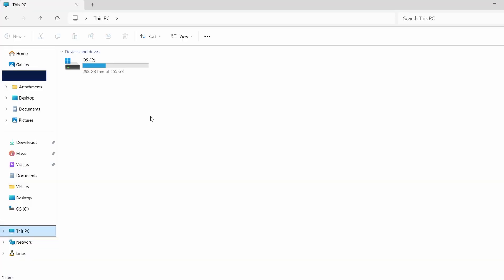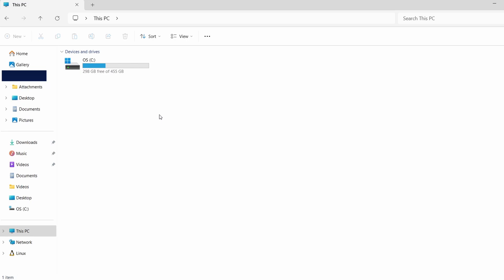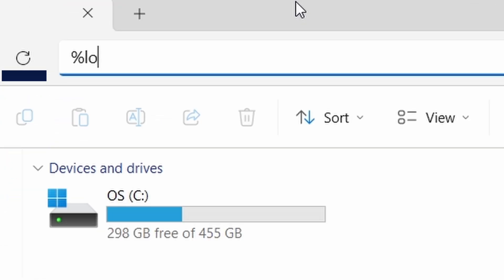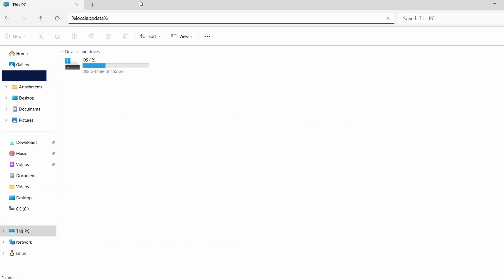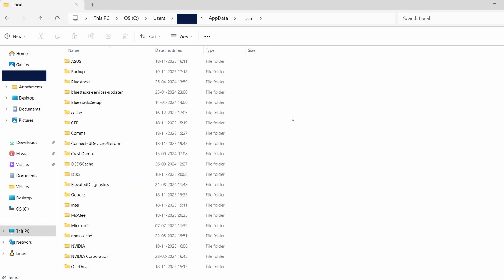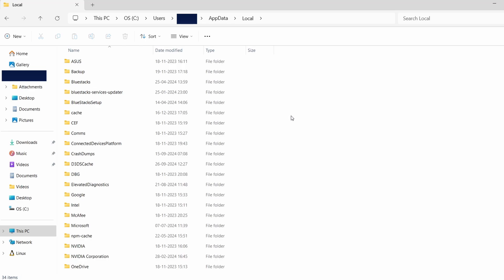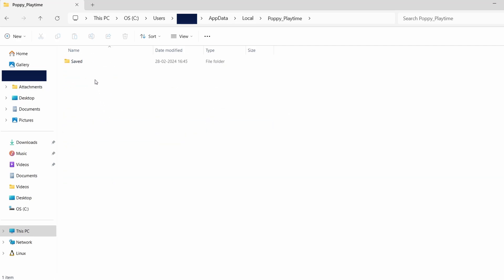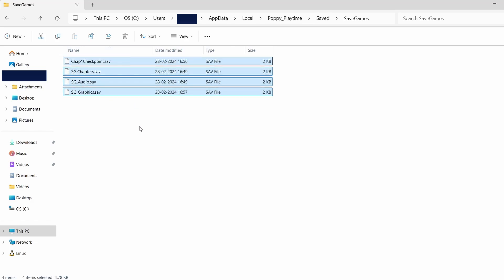How To Find Forza Horizon 4 Save File Location On PC | Forza Horizon 4 Save Game Location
How To Find Forza Horizon 4 Save File Location On PC | Forza Horizon 4 Save Game Location | Forza Horizon 4 Saved Game File Location

Hey, everyone! Welcome back to the channel. In today’s video, I’ll show you how to find Forza Horizon 4 save file location on your PC.